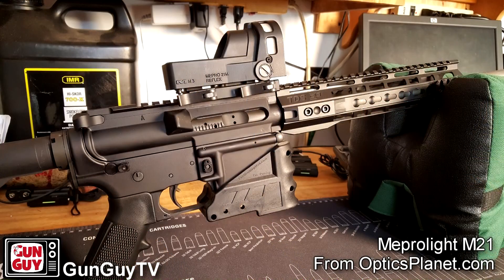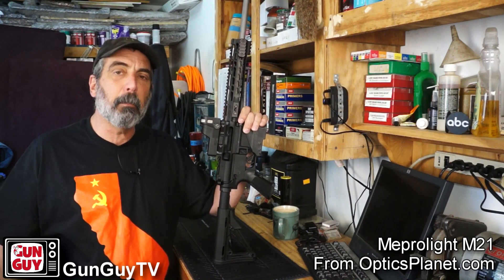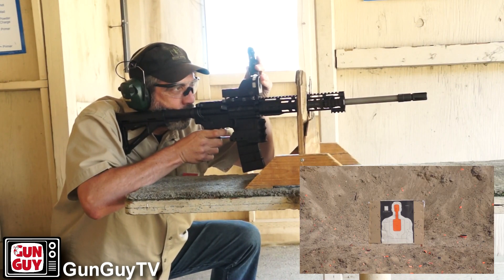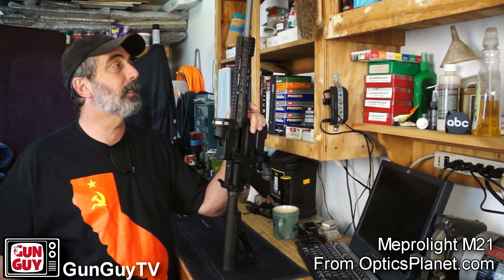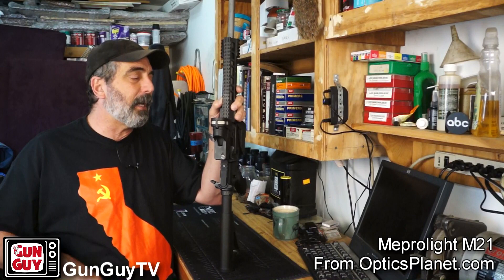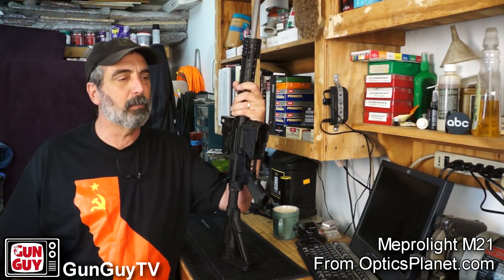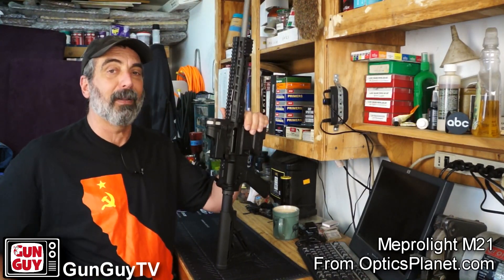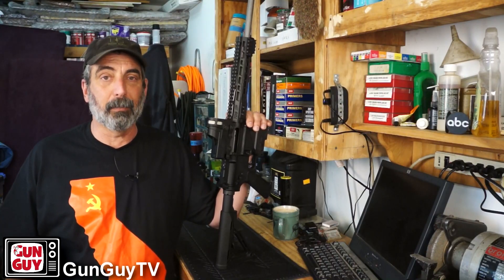Meprolight M21 Red Dot Optic Review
The Meprolight M21 Red Dot Optic is a perfect no fuss and darn near bullet proof optic for my wife's 300 Blackout home defense AR15.  The sight requires no batteries, has no controls to fiddle with, is always on and works day or night. It is a battle proven, tough optic that will take a beating and keep working even under very harsh conditions. I'm very impressed with the Mepro M21.